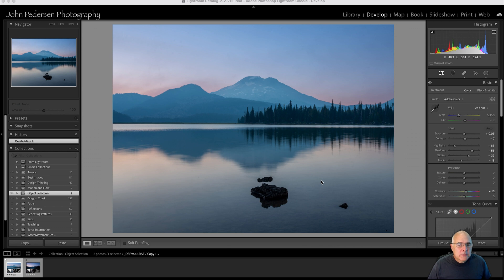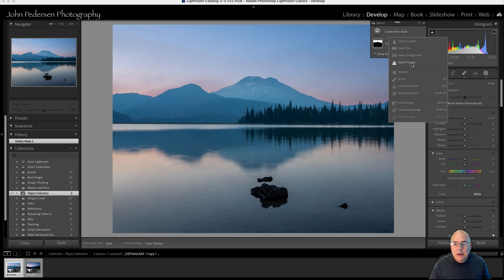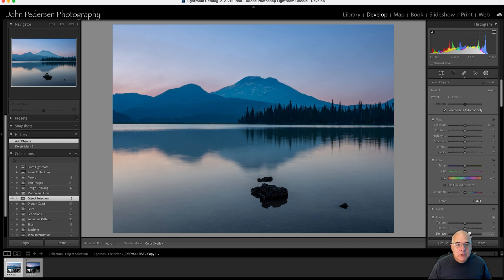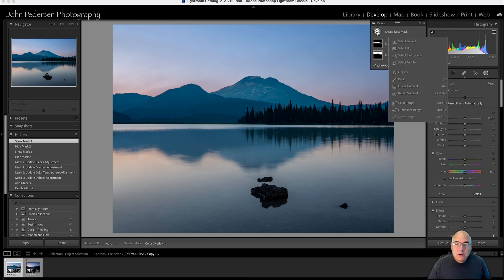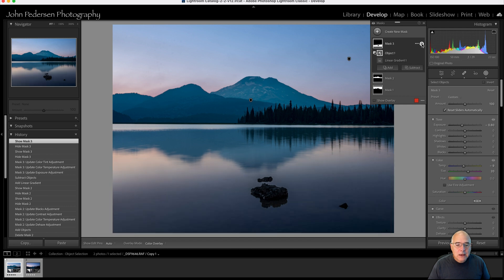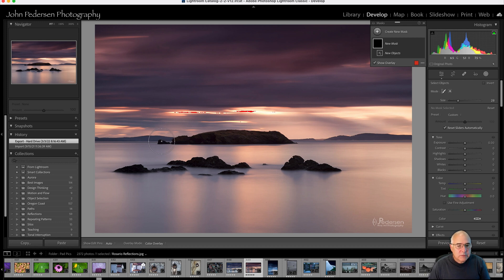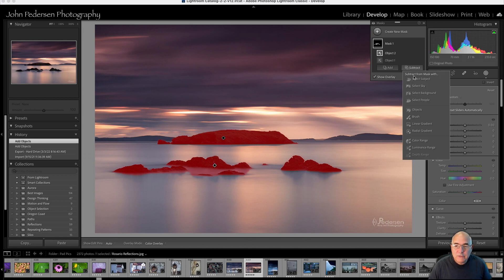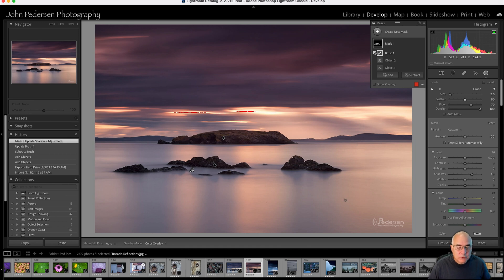Lightroom Masking Pro Tip - Select Object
The Select Object functionality in Adobe Lightroom is a powerful and amazing way to create refined selection masks to further your image editing.  In this video I show you a few ways you can use this tool to create masks or refine a mask by adding or subtracting objects.

I am a full time photographer, workshop leader, author and creative educator based in the Pacific Northwest.  I strive to create images that speak with emotion and tell compelling stories to the viewer.  I am available for group or 1x1 sessions.